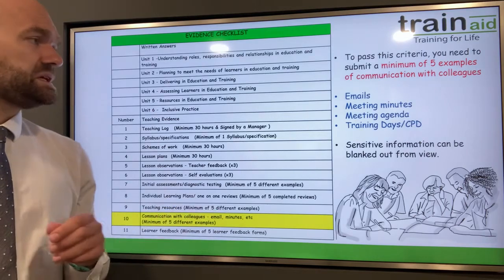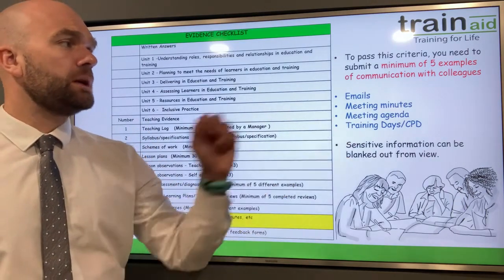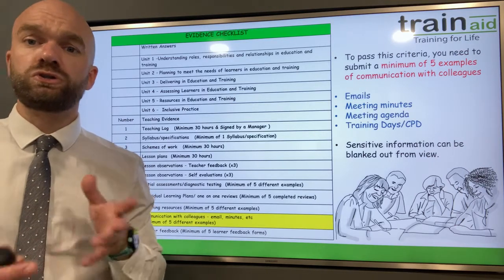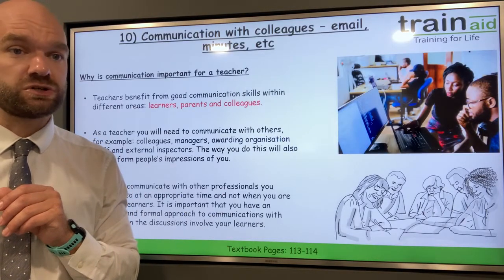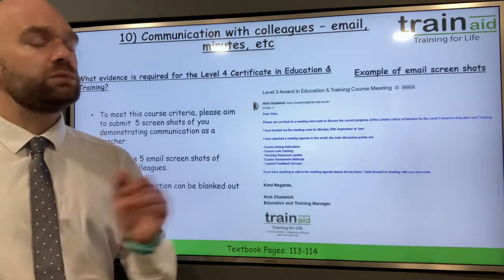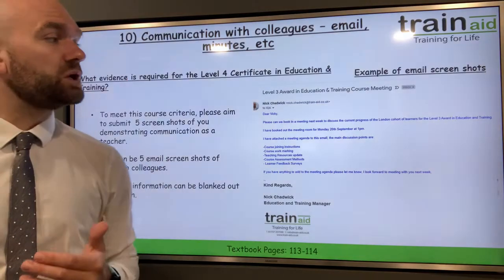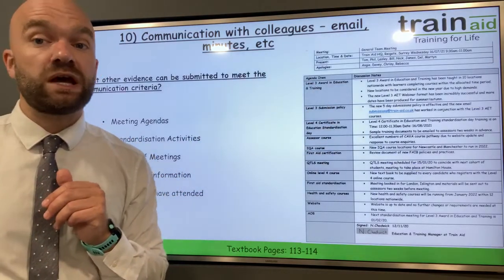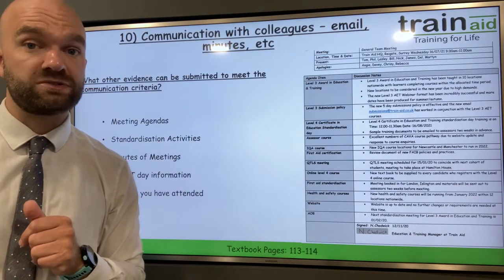L4 CET - Communication with colleagues